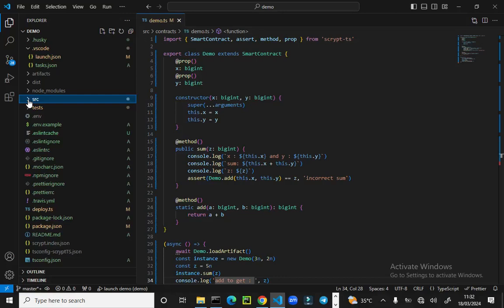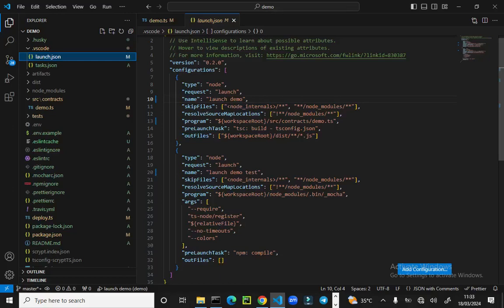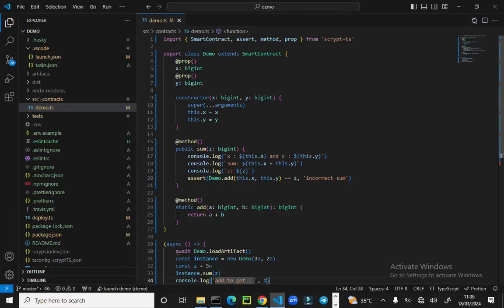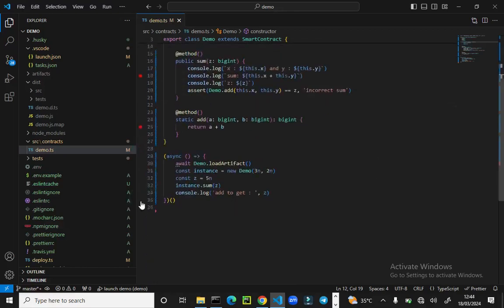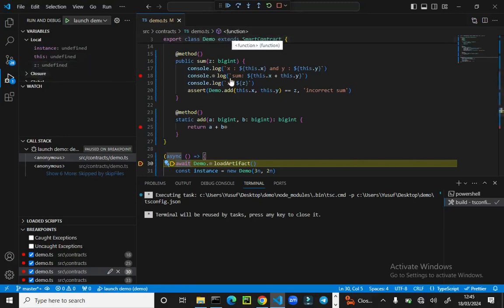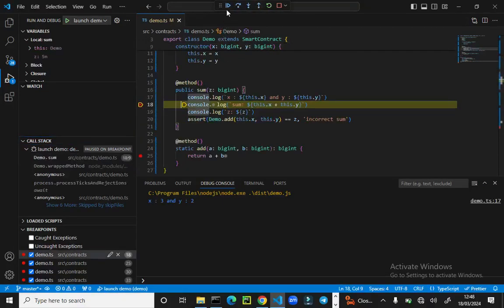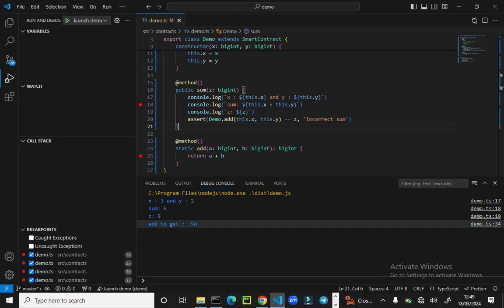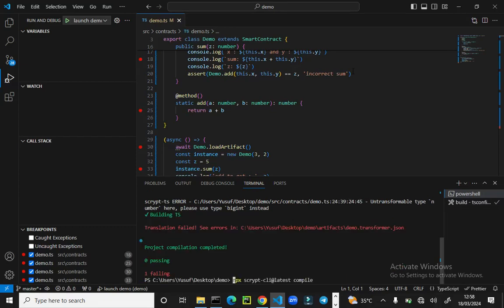How to debug sCrypt with vs code debugger